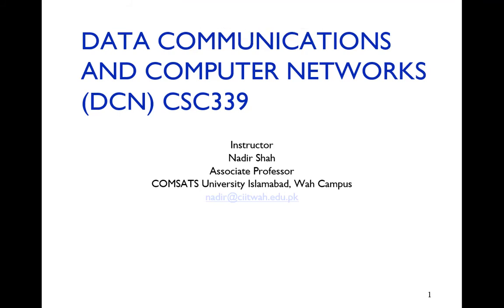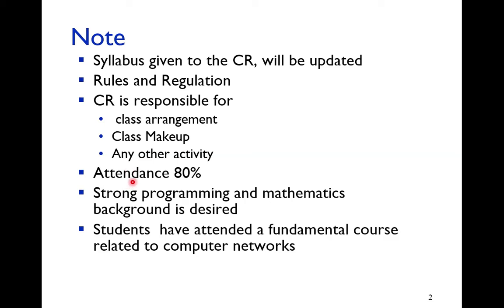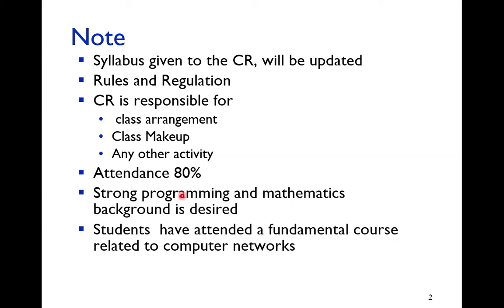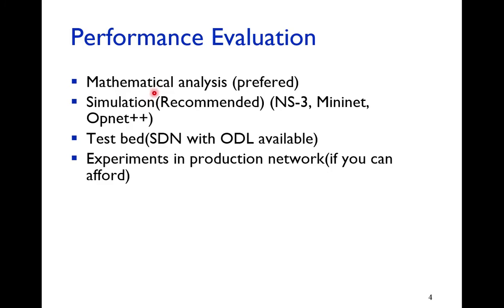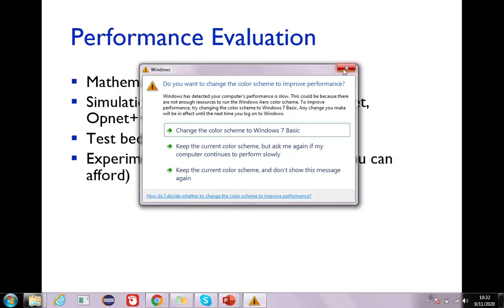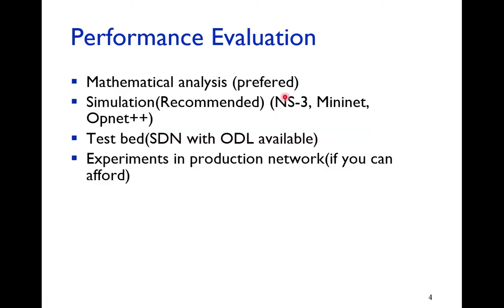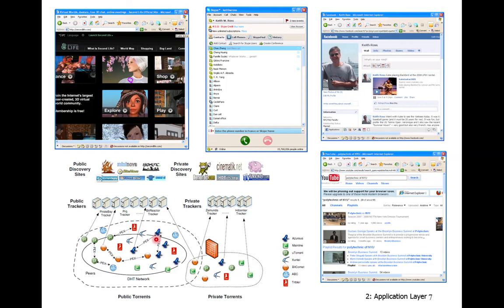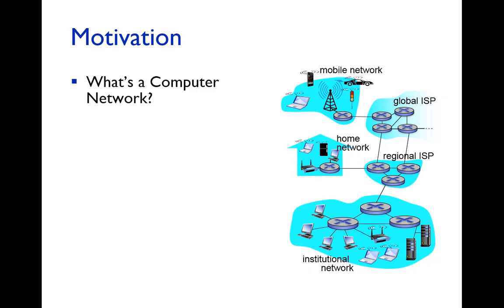Chapter1 lecture1 1, what is computer networking, computer networking applications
computer networking top down approach, chapter 1 , 8th edition,  what is computer networking,  computer networking applications, motivations examples,